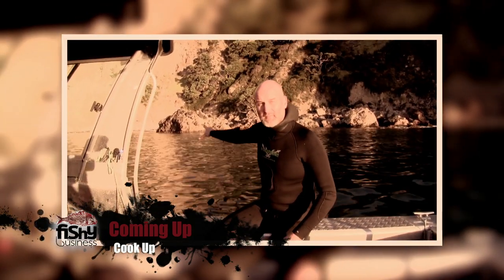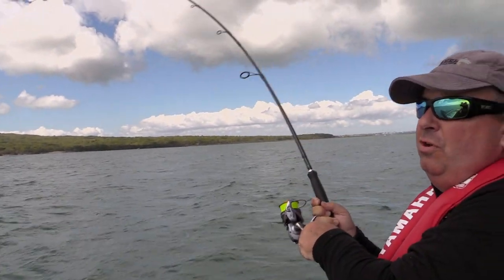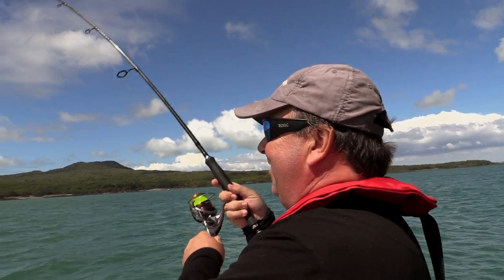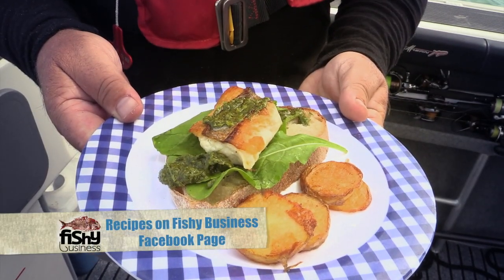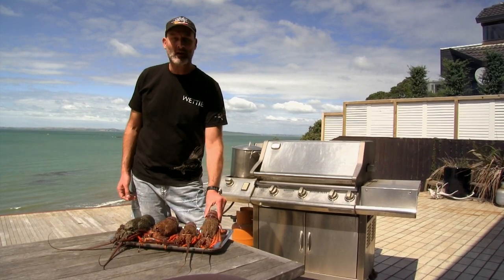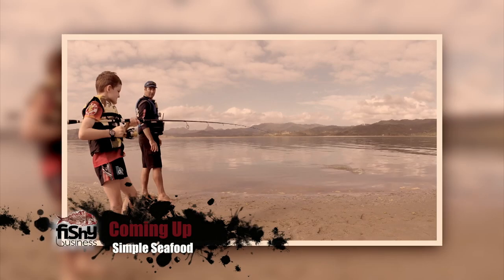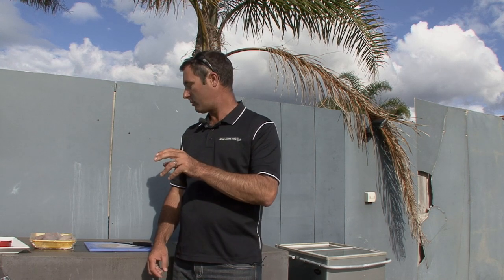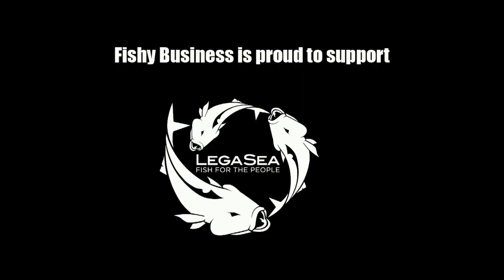Top Fishing Tips Fishy Business Season 2 Episode 11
It's all about  top tips catching and cooking a feed of fish on this show